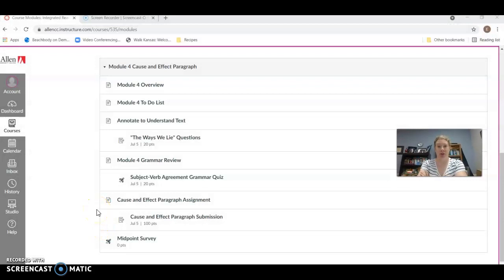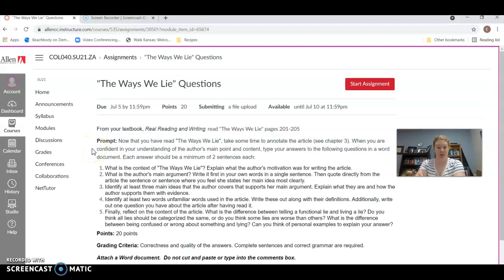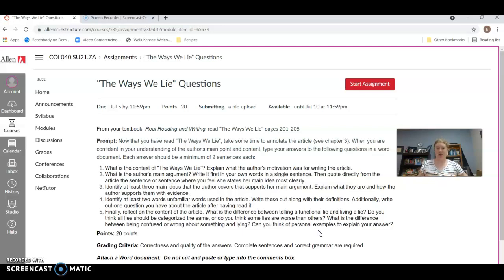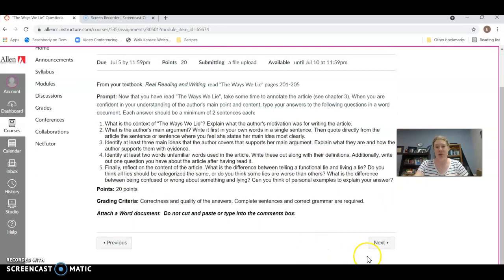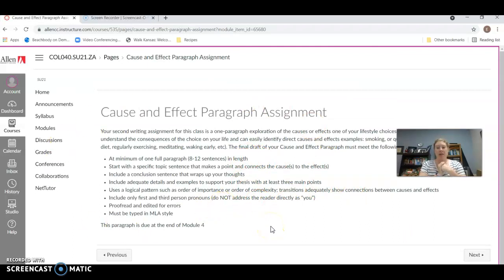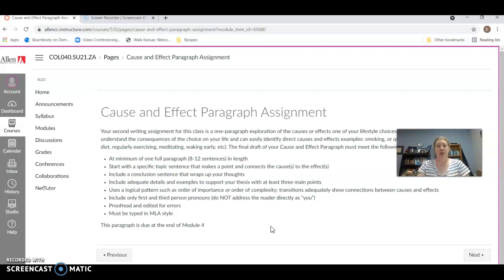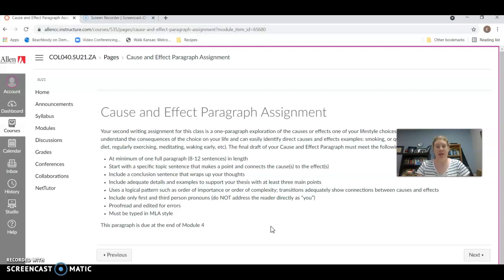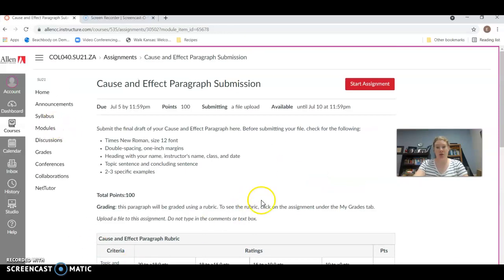COL 040 Module 4 Introduction